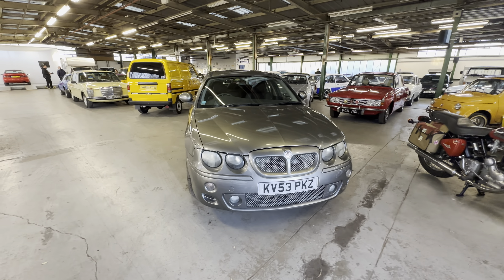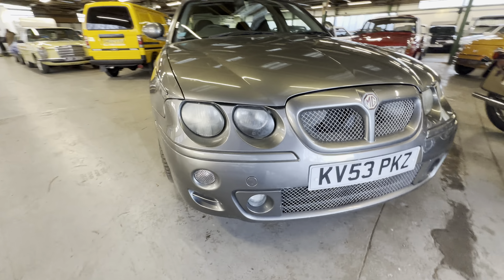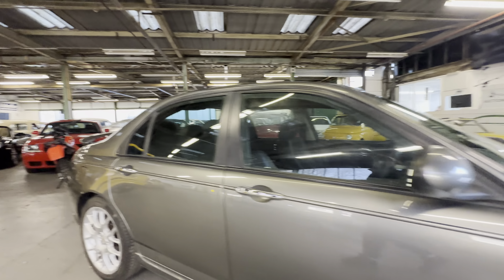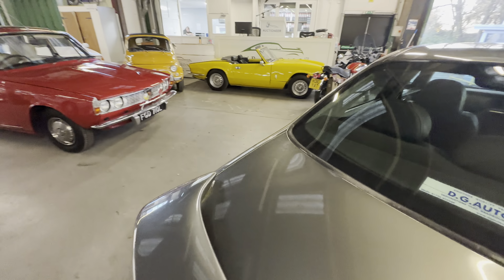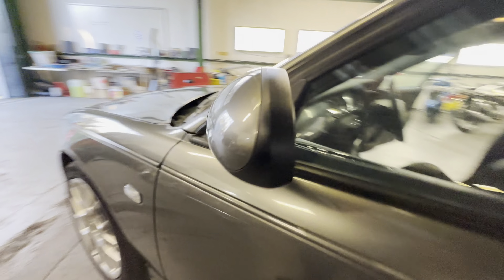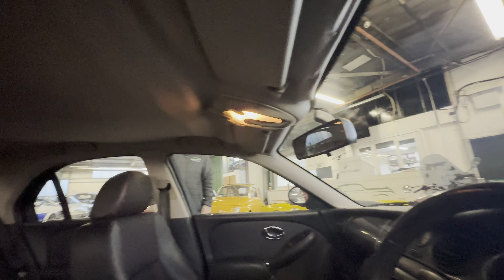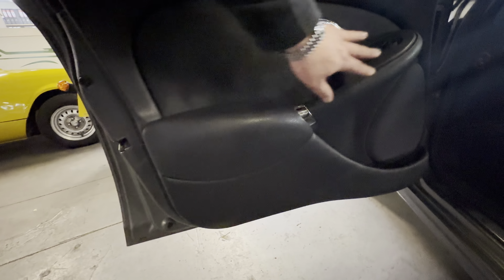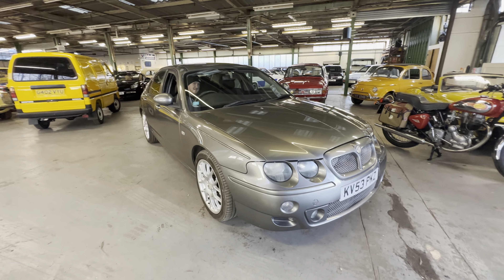MG ZT - V6